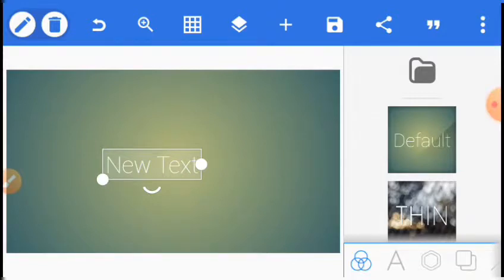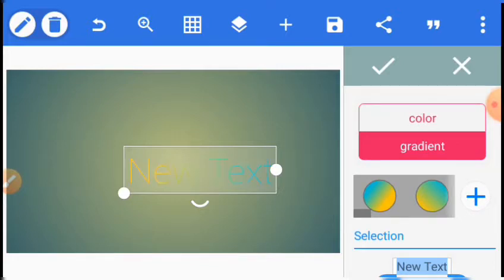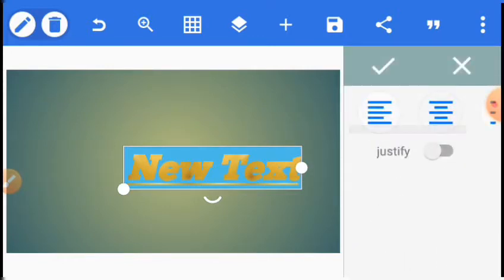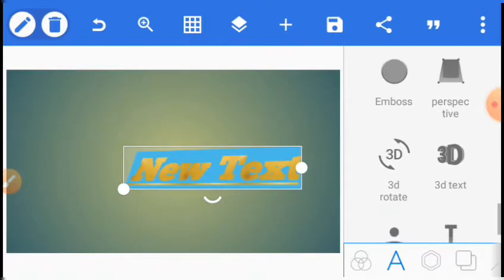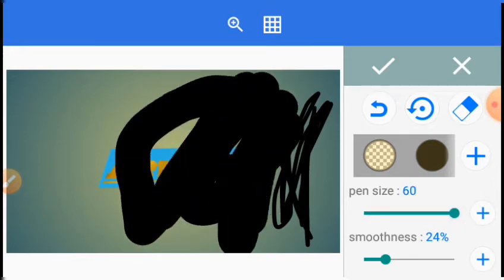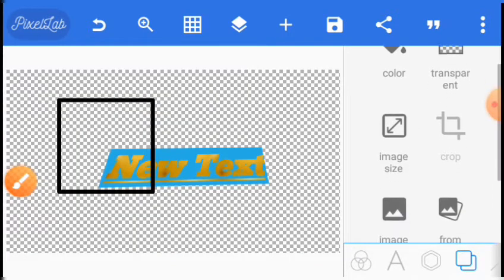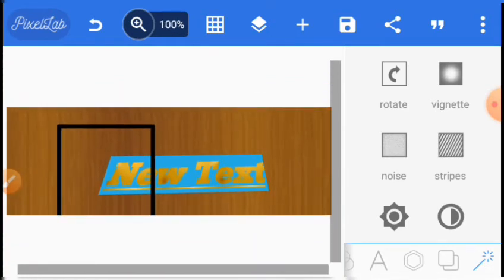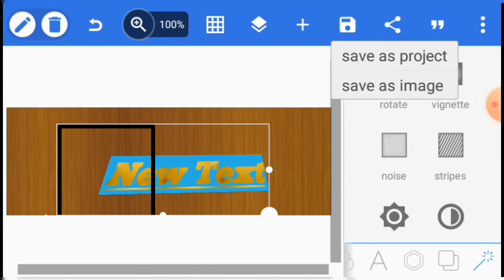PixelLab tools and their functions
In this video, you'll get to know all the tools in PixelLab and their uses.